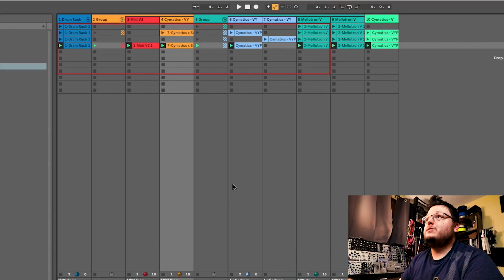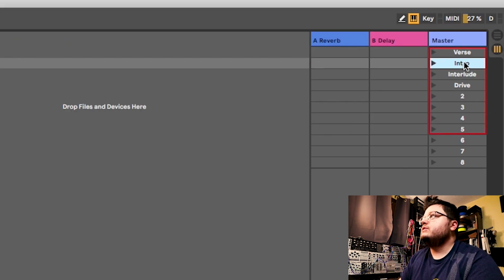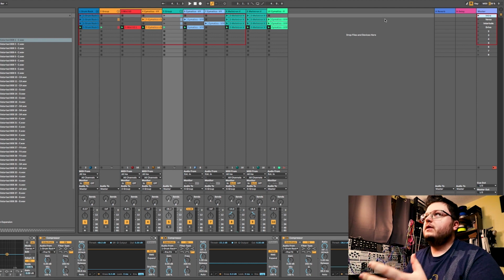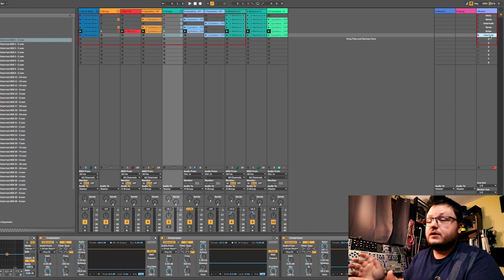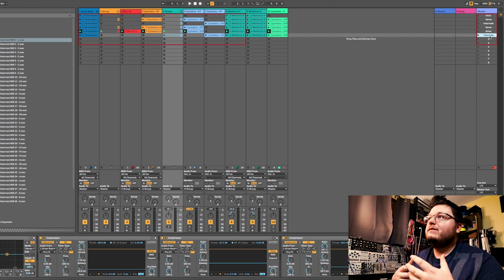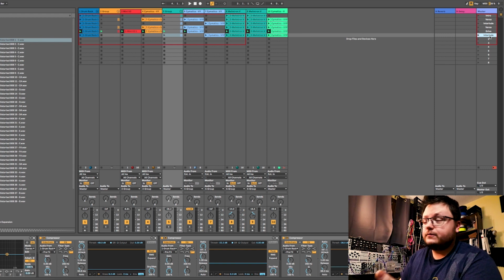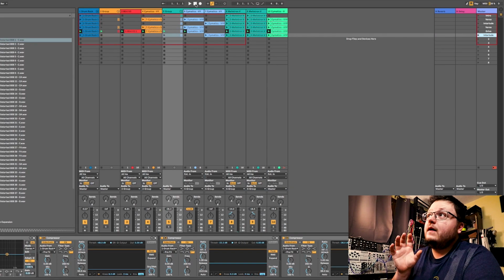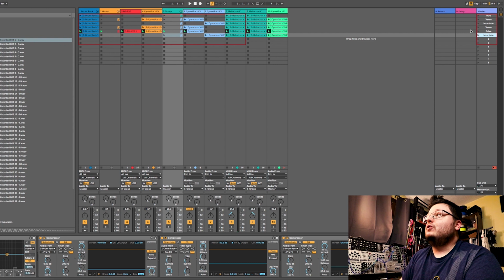Why You Should Be Using Session View in Ableton Live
Should you use Session View in Ableton Live? Well... I think its one of the most powerful tools Ableton Live has to offer. Whether you're a music producer, beat maker, or guitarist, Session View will allow you to write music faster and realize new ideas you never would have thought of.

Session view tweaks the traditional DAW approach; instead of working on your song from left to right in time, you compose individual clips that you can trigger in any order or combination. This allows you to change your song arrangement on the fly, and try new combinations you wouldn't ordinarily try. Its like a songwriting hack sometimes, and I use it with every single song at the beginning of the songwriting process. Once my ideas are locked down and I have a basic structure, i'll record the ideas to the arrangement view, which is Ableton Live's traditional DAW timeline approach. Another awesome aspect of Ableton Live's session view is that its very applicable to live performances.

Video Gear I Use:
Canon Rebel SL2
ATian TAKSTAR Video Microphone

Music Gear I Use:
Computer: iMac late 2013
DAW: Logic Pro X & Ableton Live 10 Suite

I do have my own personal Audible account that I pay for, and I do love the service, but I want to make sure that is disclosed in a clear manner.